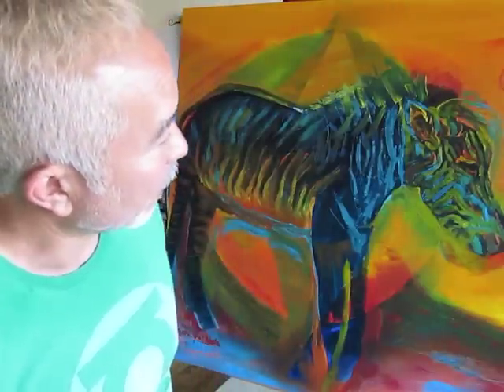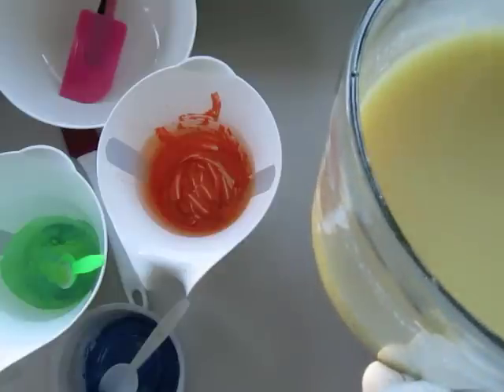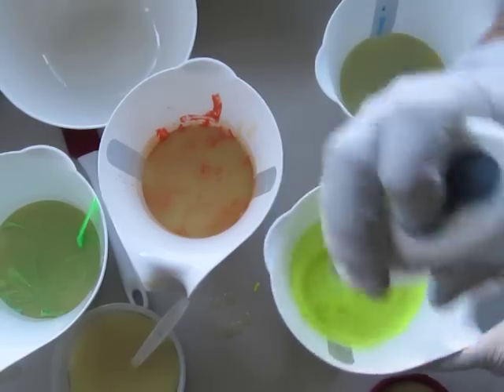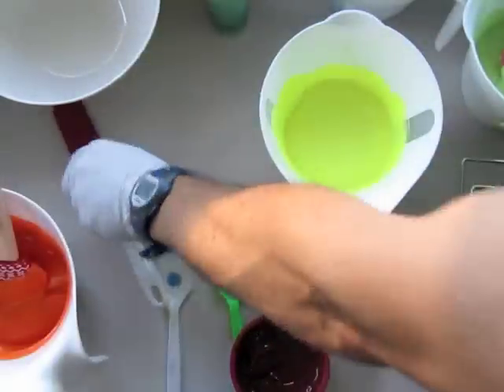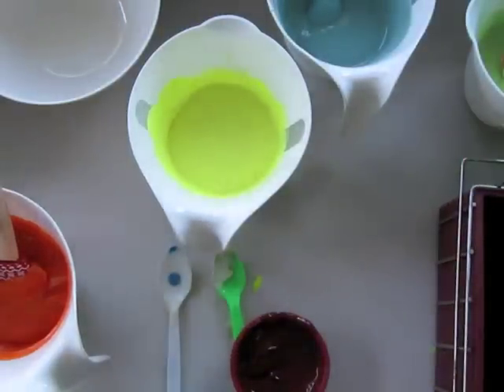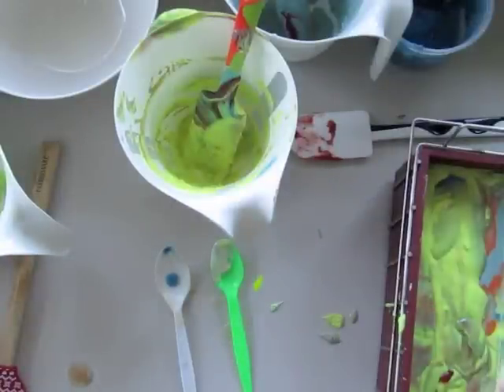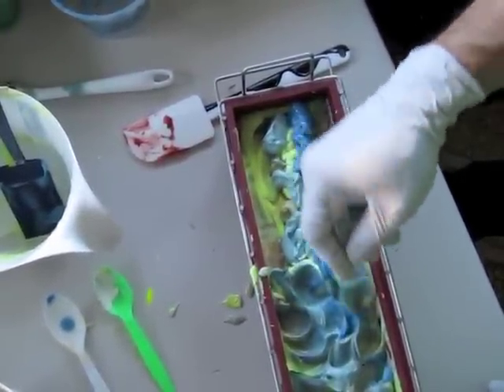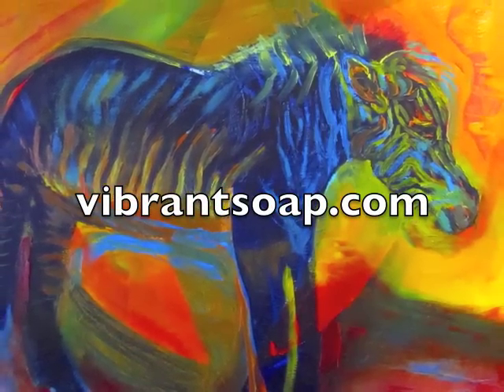Making Jazzy Pineapple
This is a video demonstration of another soap swirled by adding two in-the-pot swirls together. This time the two independent in-the-pot swirls were poured into the loaf mold alternately. The original plan of alternating the pour with more of a tiger swirl technique was abandoned because the batter began to accelerate. Sometimes a change of plan is necessary. The soap design, more so the colors, was inspired by one of my paintings called Blue Zebra.

Thanks again for watching!
"Like our facebook page. Search for vibrantsoap.com